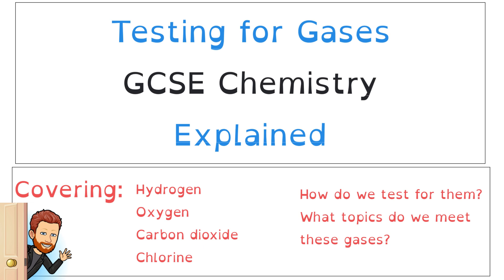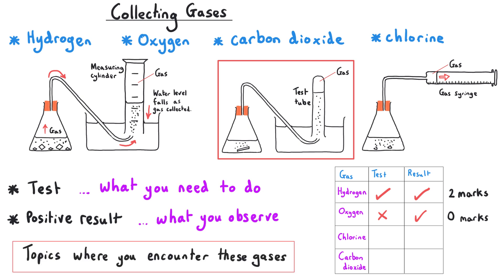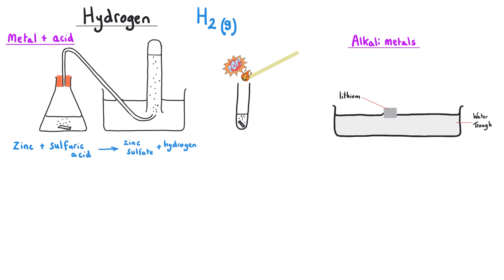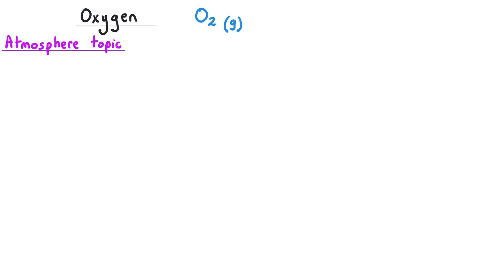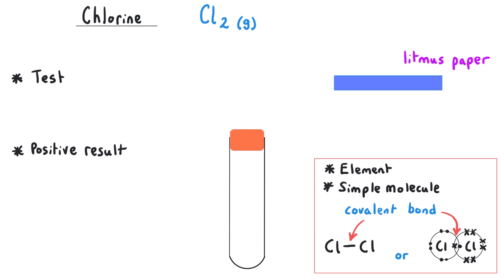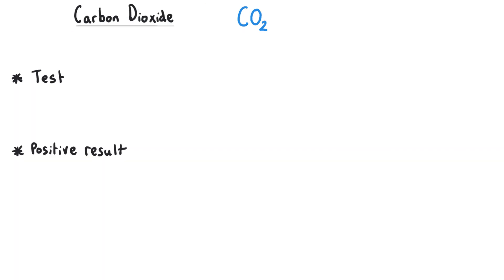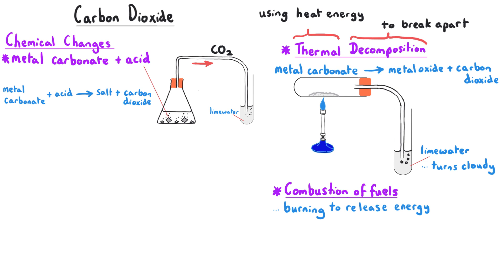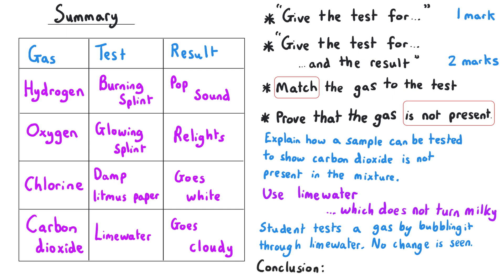Testing for Gases | GCSE Chemistry | Combined Science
Testing for Gases

GCSE Chemistry
Combined Science

AQA Topic 8.

00:05 Introduction
00:21 Collecting Gas
02:18 Hydrogen test
03:24 When do we encounter hydrogen?
04:59 Oxygen test
06:21 When do we encounter oxygen?
07:56 Chlorine test
08:54 When do we encounter chlorine?
09:57 Carbon dioxide test
11:16 When do we encounter carbon dioxide?
12:53 Summary